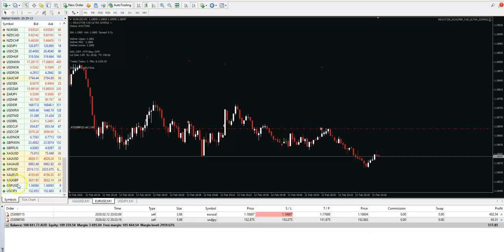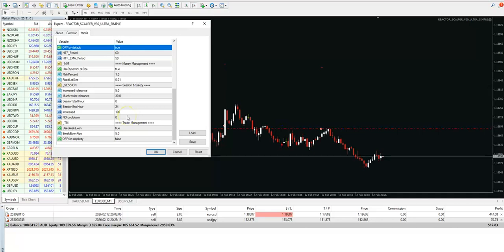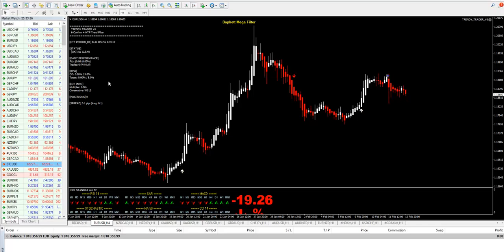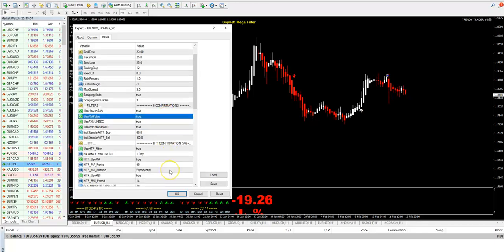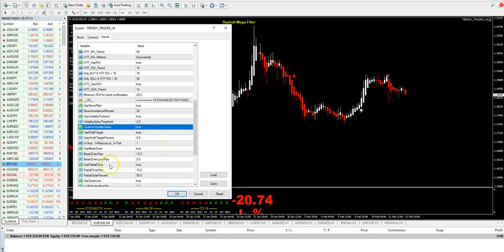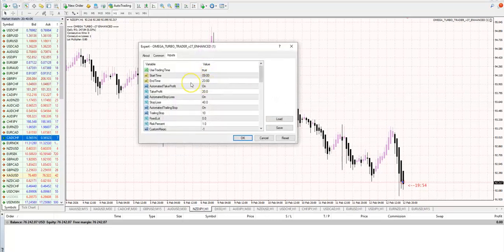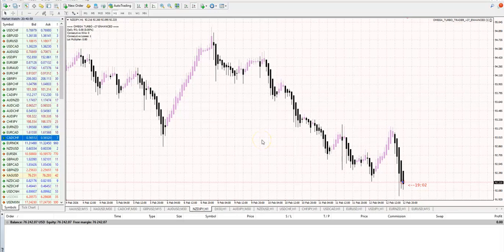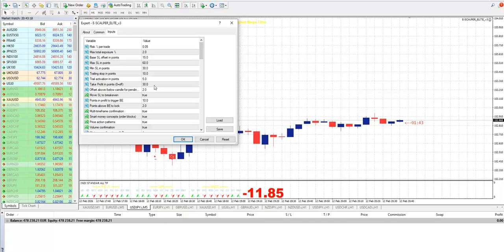FIRST REVIEW OF 4 NEW VERSIONS OF MY BEST EAs : TRENDY TRADER V6, REACTOR SCALPER V30, E-SCALPER ...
THESE ARE 80-90% NEW PRODUCTS WITH 10-30 NEW FILTERS AND FUNCTIONS TO ENABLE MORE SECURITY AND HIGHER WIN RATE !!!

SO TODAY AND NEXT 24 HOURS ...PAY ONLY 20% OF FULL PRICE...WHO AND HOW...PLS FIND ALL INFOS IN A VIDEO !